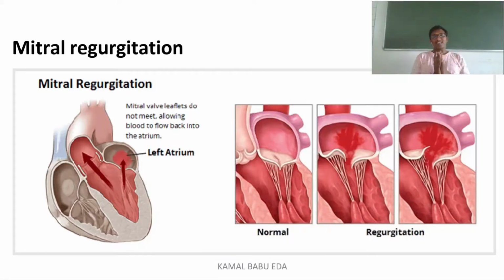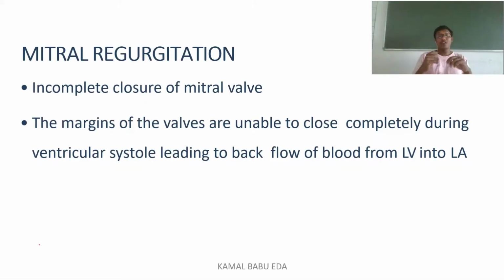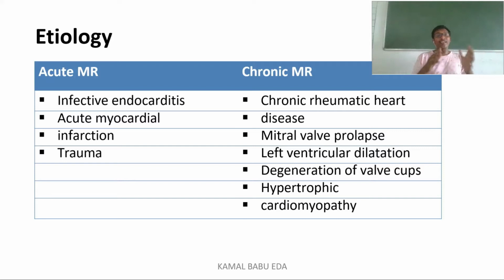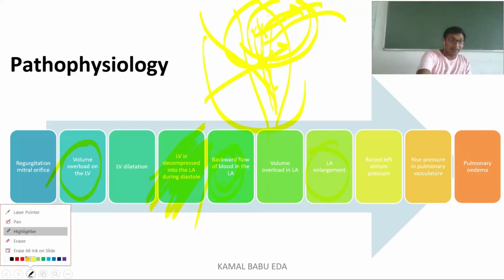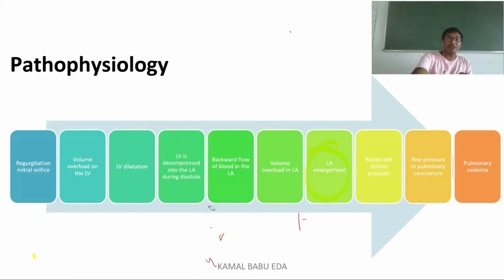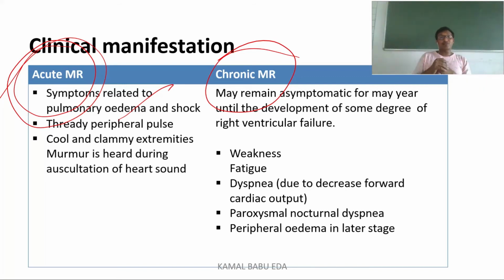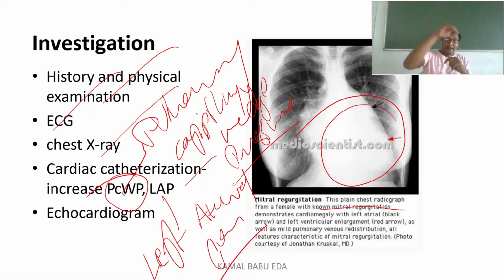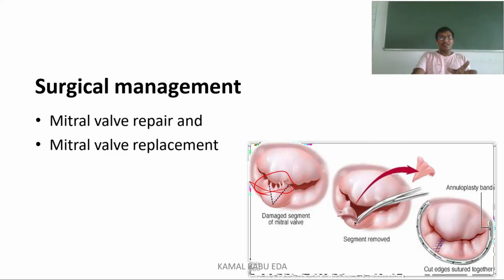MITRAL VALVE REGURGITATION [VALVULAR HEART DISEASES]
MITRAL VALVE REGURGITATION [VALVULAR HEART DISEASES] PATHOPHYSIOLOGY MANAGEMENT -SURGICAL, MEDICAL,NURSING